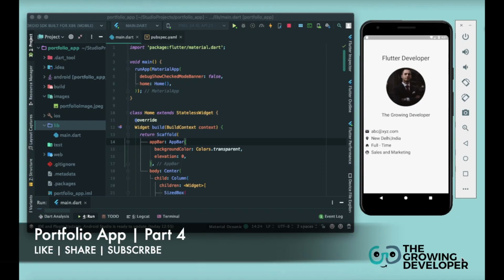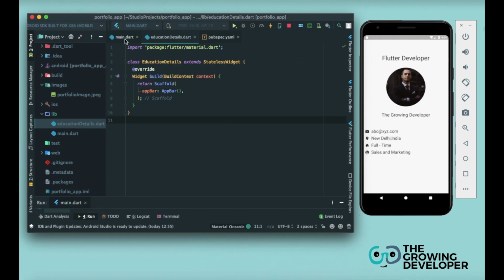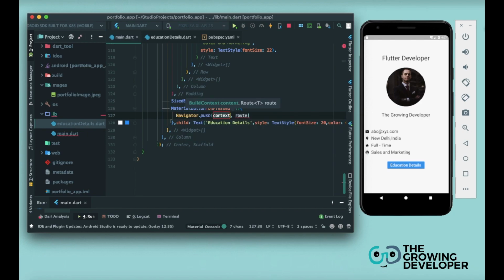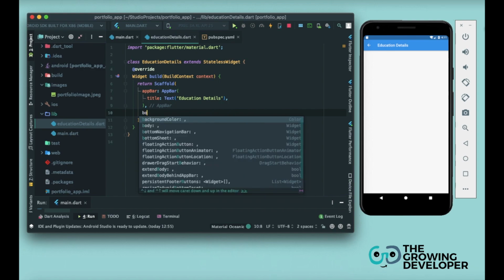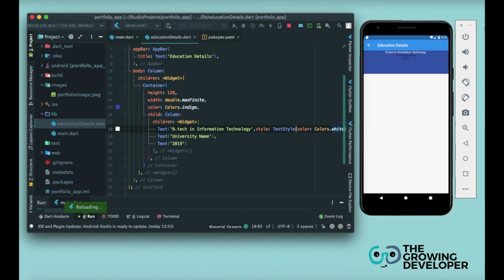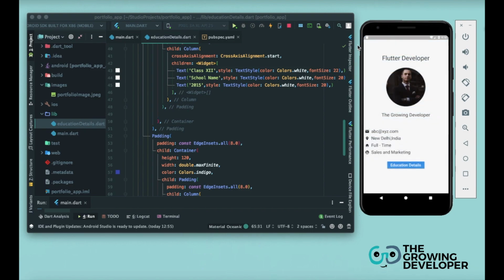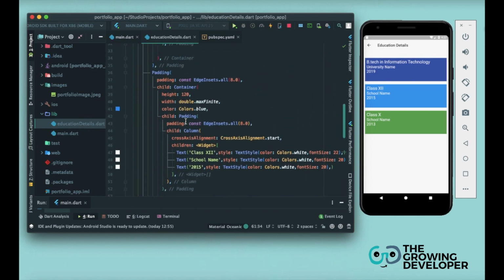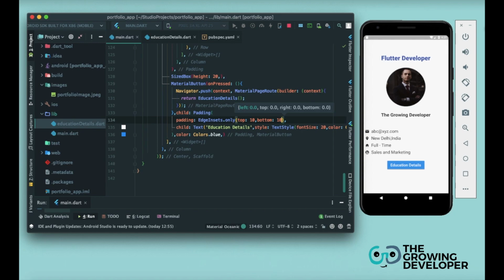IMPORTANT ANNOUNCEMENT IN VIDEO | Portfolio App | Flutter Mobile App Development | Part -3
**IMPORTANT ANNOUNCEMENT**
VIDEOS WILL BE UPLOADED ON A DAILY BASIS NOW WHERE WE WILL DISCUSS DIFFERENT WIDGETS AND AT EVERY WEEKEND WE WILL IMPLEMENT THE WIDGETS THAT WE WILL LEARN THROUGHOUT THE WEEK

Get ready to impress your interviewers with a portfolio app of your own.Learn to build the app from scratch using the Google's latest technology Flutter.

Learn Navigating to screens in flutter
Top interviewers from top flutter app development company are looking for skilful designers and developers so stay over the edge and start your career as a mobile developer and kickstart with smartphone application development

Flutter has emerged as the top technology to learn in 2020 . So make sure you are following this flutter tutorial and grow along with us The series flutter tutorial for beginners will keep on continuing from beginner level to advance and we'll see how to use flutter in android studio as well as vscode.

Making Flutter UI is always a fun part and one can feel how flutter kicks the time and cut short it to half. Flutter Tutorial for beginners android studioSubscribe to the channel